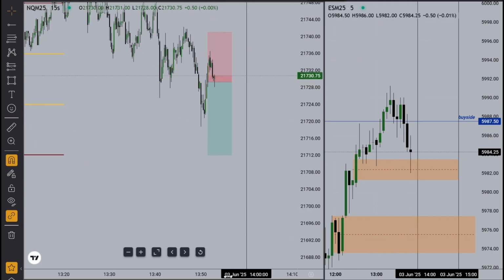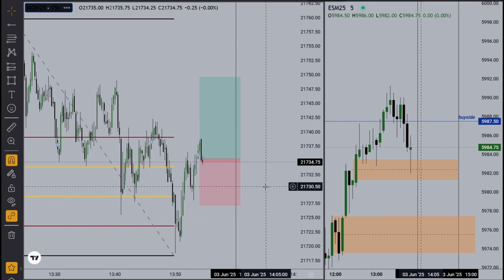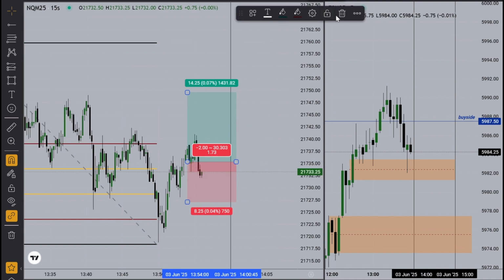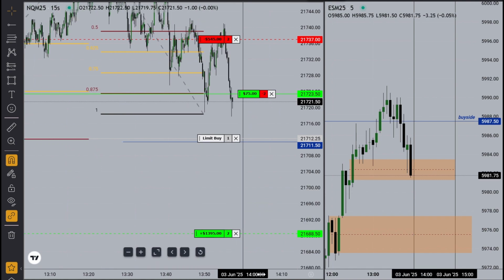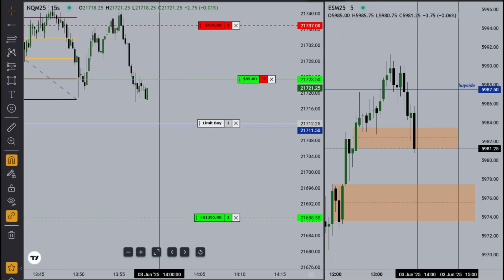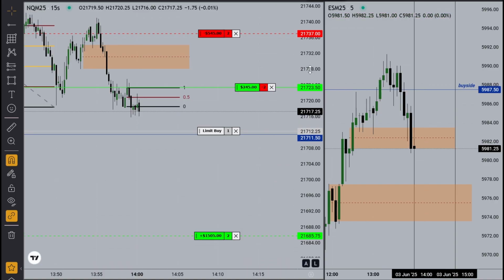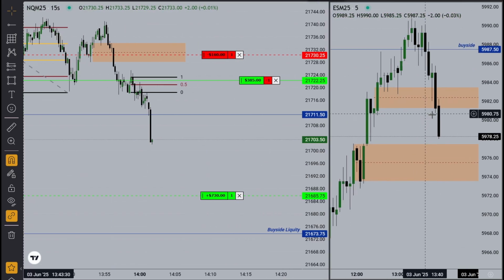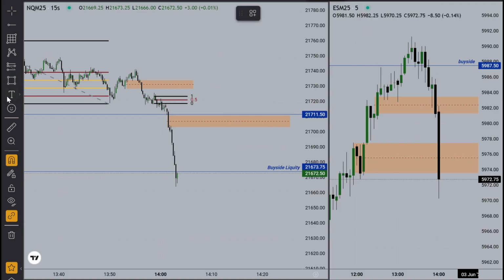TOP ONE FUTURES, Targeted over $$$$ Road to funded EP1.